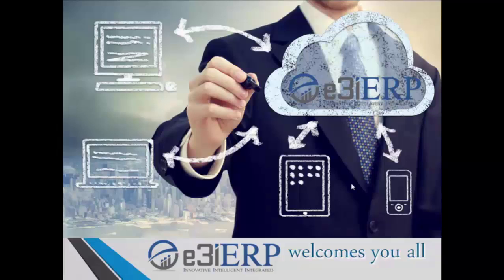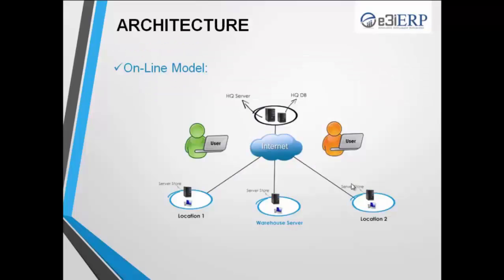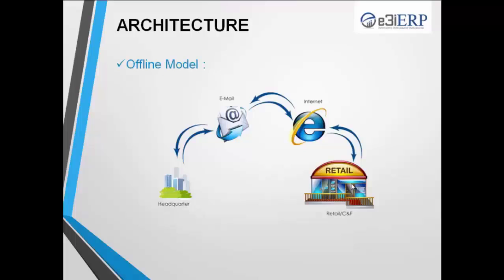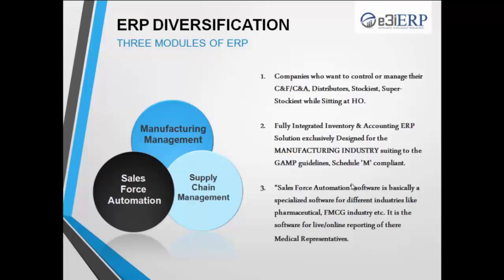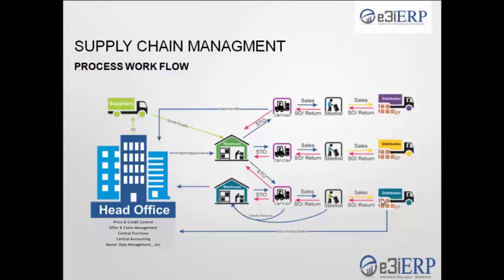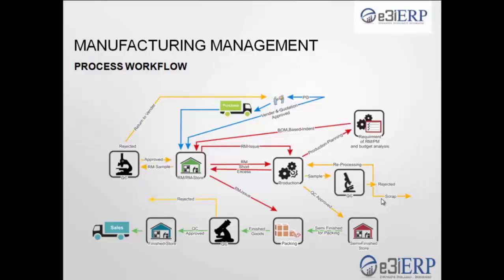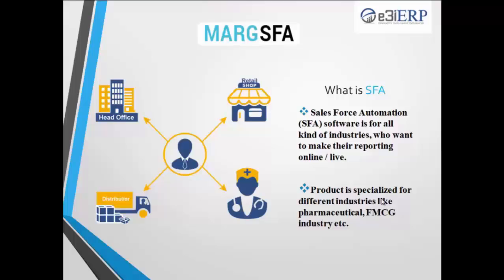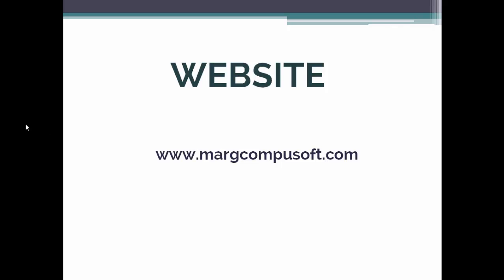2 Marg ERP Software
Learn all about Marg Software /All GST solution in only one Software